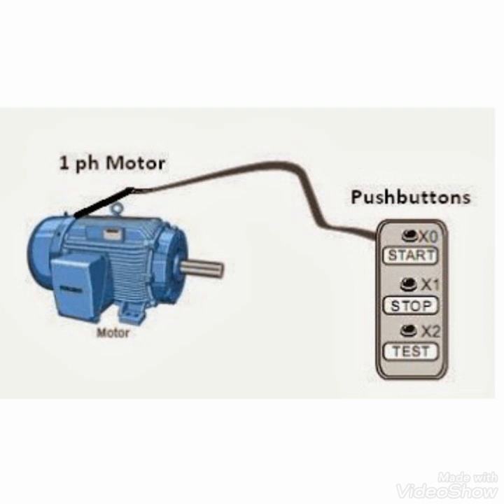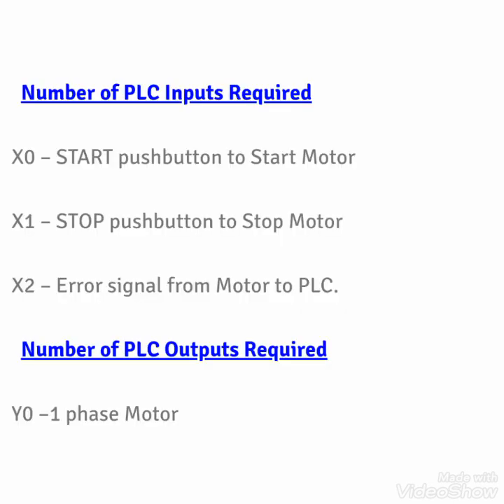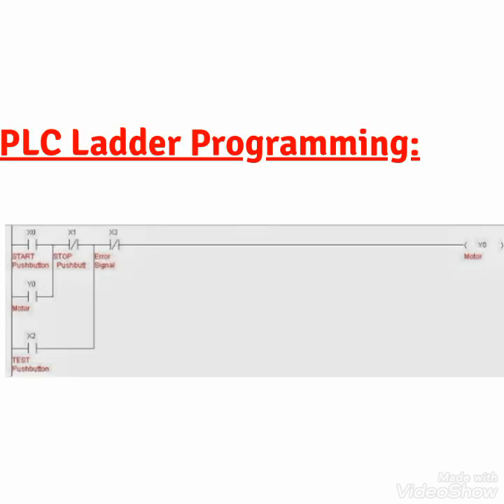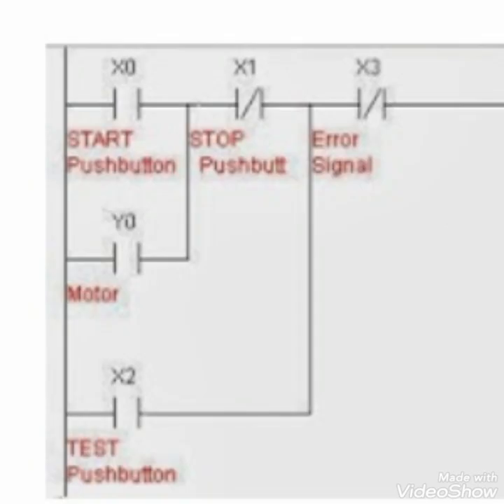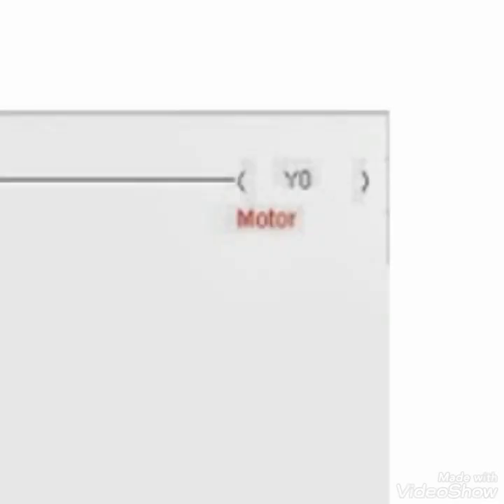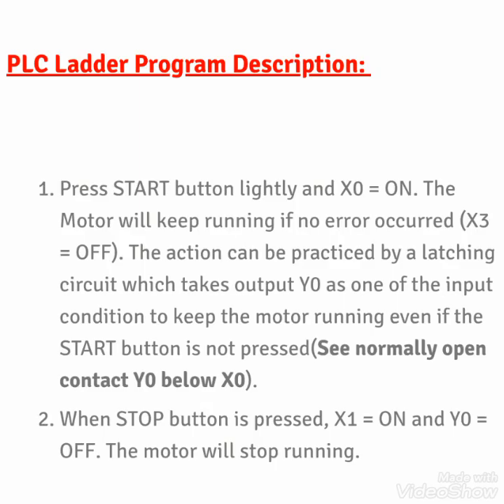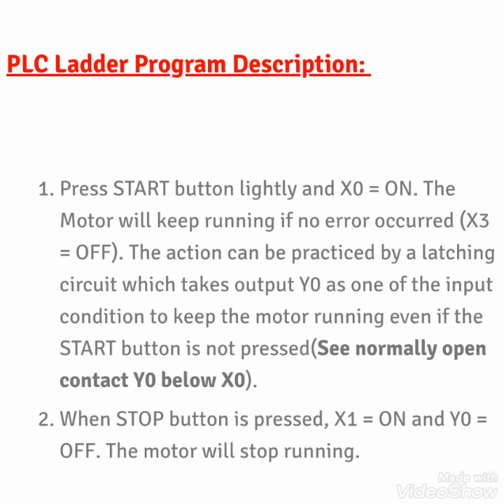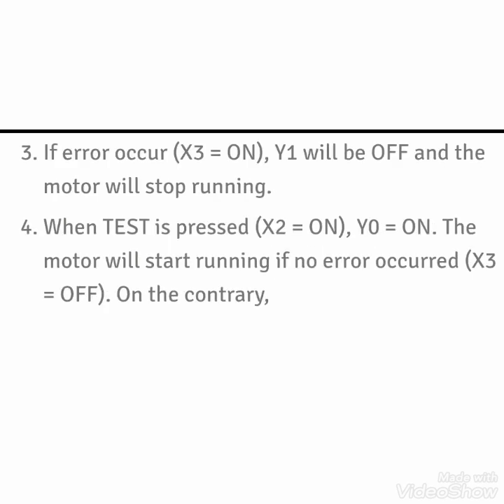ladder logic program for motor control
ladder logic programming for a simple motor stat and stop plc